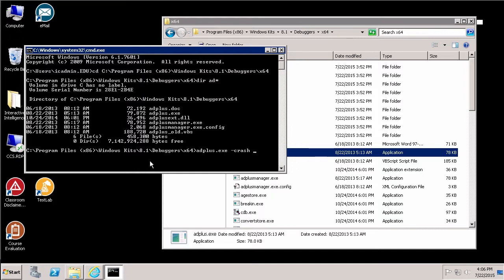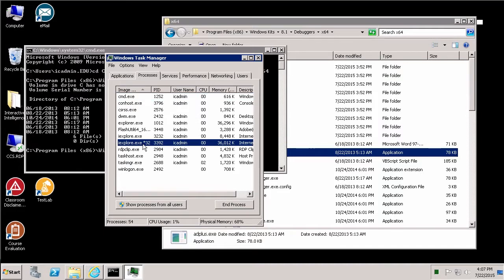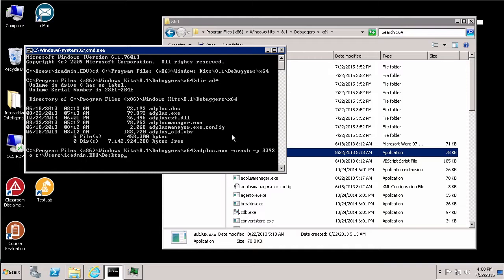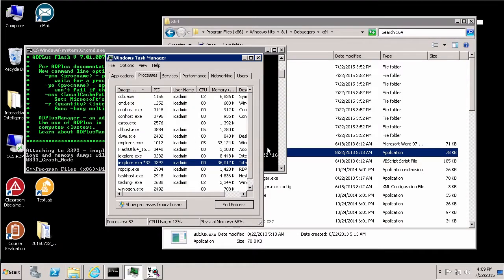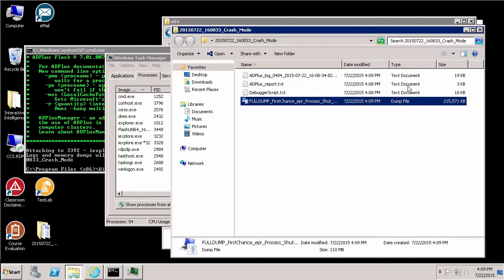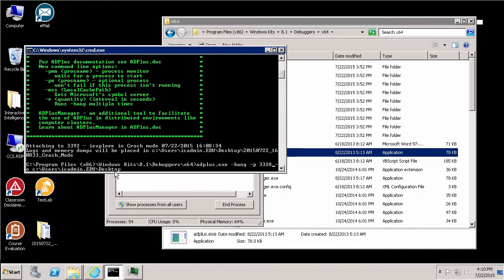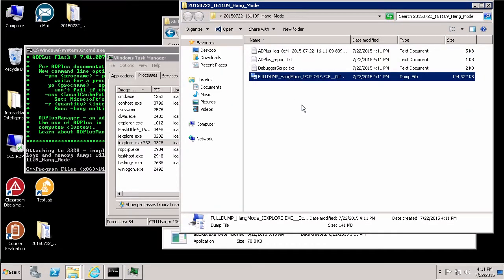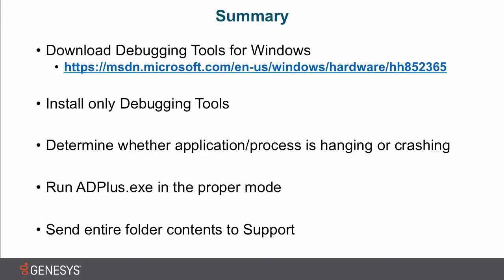Genesys University: Gathering Crash Dumps - Part 3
This video is last part of gathering crash dumps from a Windows machine, it describes invoking 80 plus exe and refers crashing and hanging definitions.